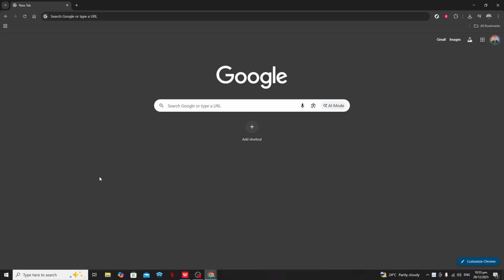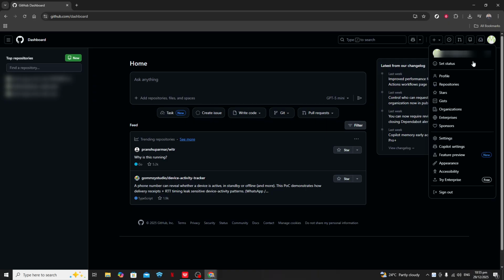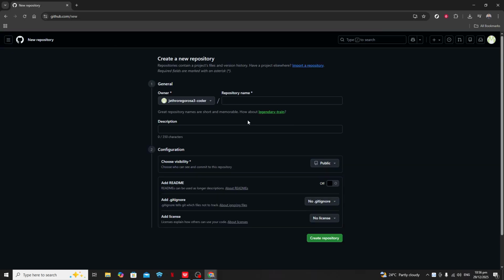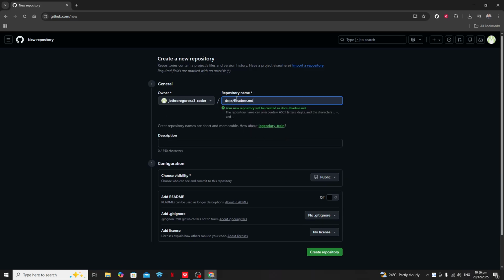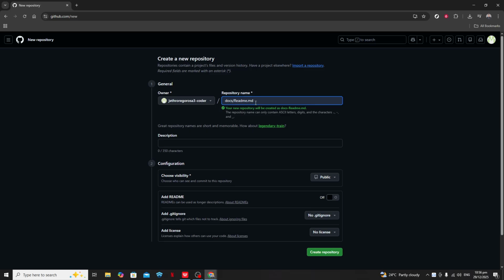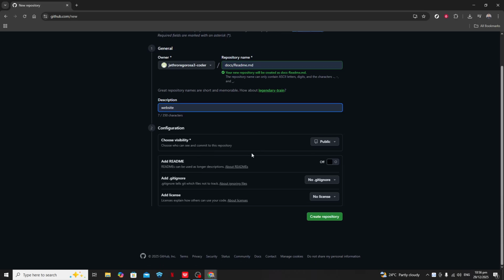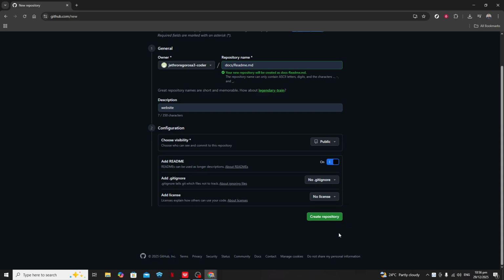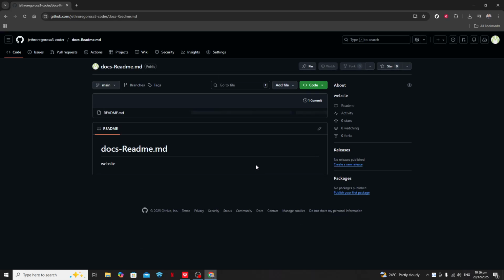How to add folder in github repository create new folder in github (Latest Update)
How to add folder in github repository  create new folder in github